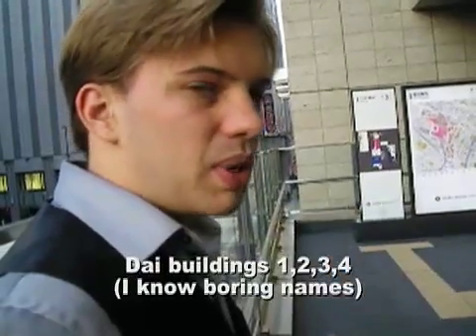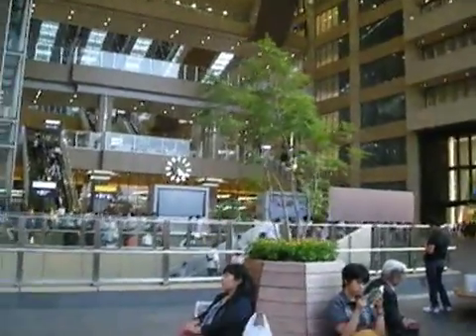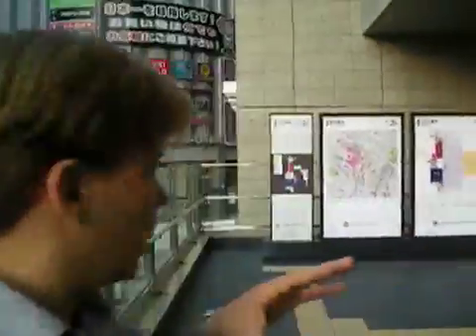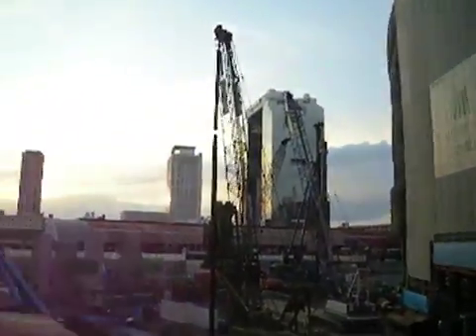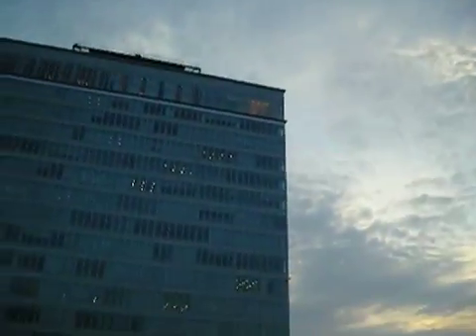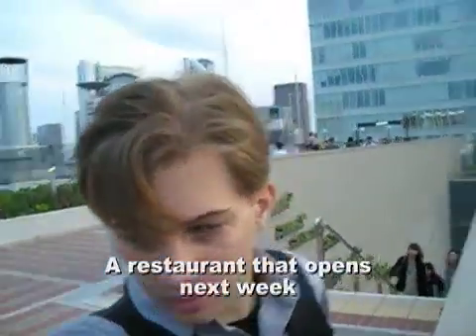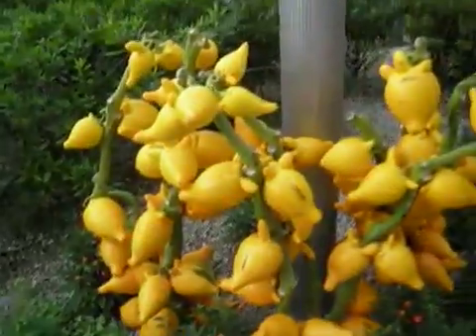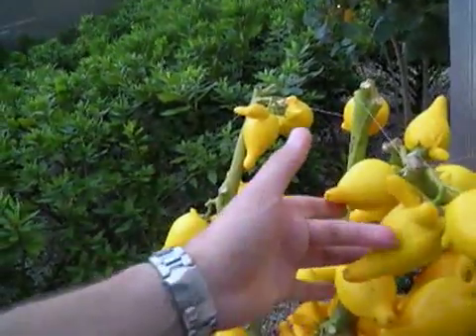The New Osaka Station.mp4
I know Umeda has always had a lot of shops but they feel spread out so I don't think of it as having a lot of shops.  Now this massive new station ties everything together and the consumer district seems so much bigger.
I am also amazed at the amount being developed while the general consensus is that the economy is still sluggish.